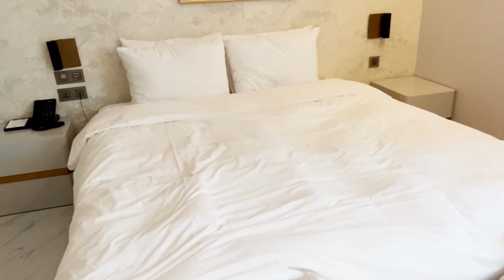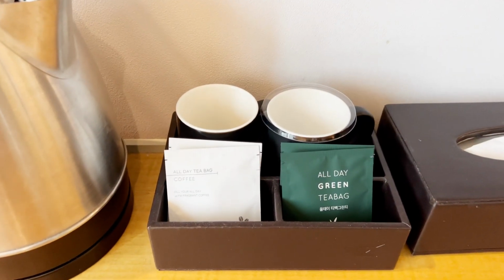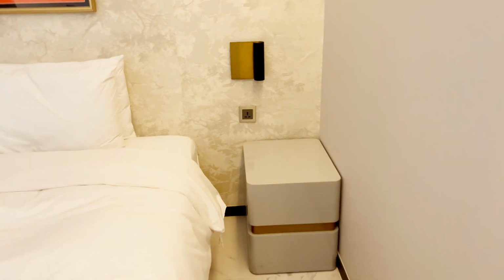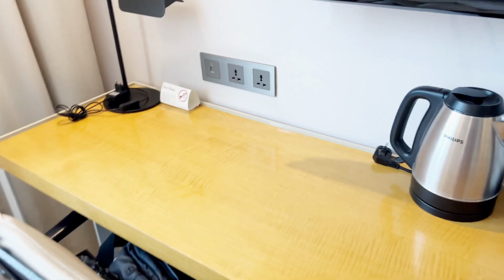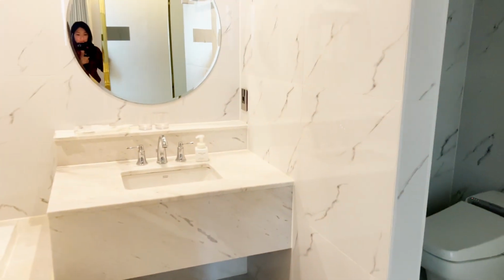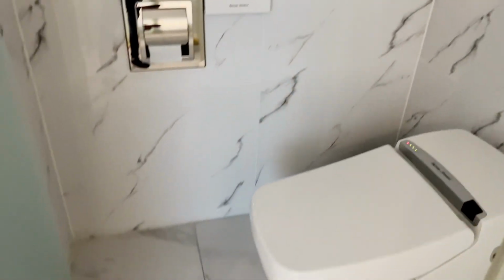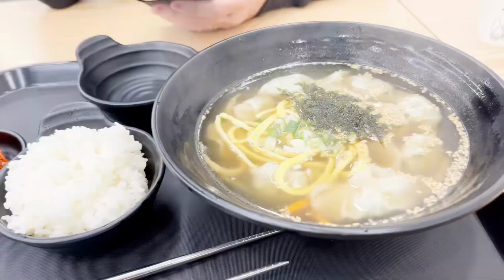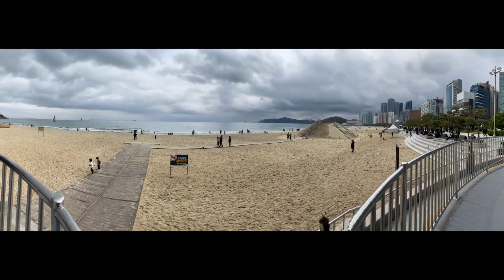Nampo Hound Hotel Premier Room Tour BUSAN South Korea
The Nampo Hound Hotel Premier is a comfortable and cute hotel located in the heart of Busan. It's a great choice for travelers that are visiting for a few days. With its convenient location, you can either walk or are a short bus ride away from food, shopping and tourist attractions. The hotel has great amenities and customer service. We enjoyed our two-night stay here.